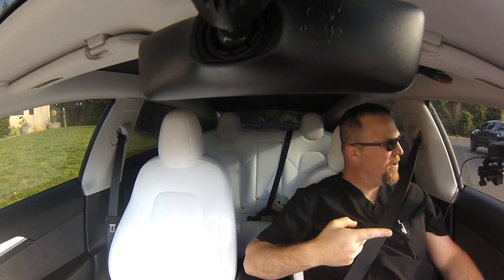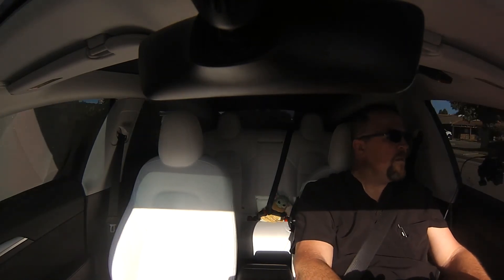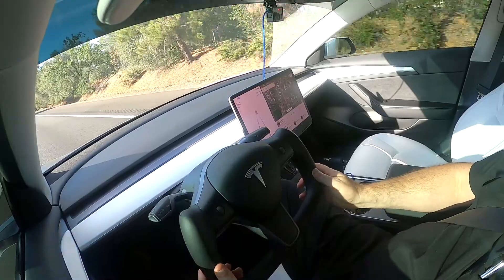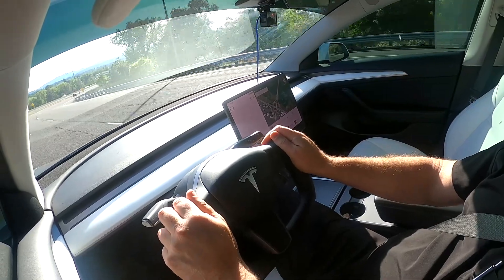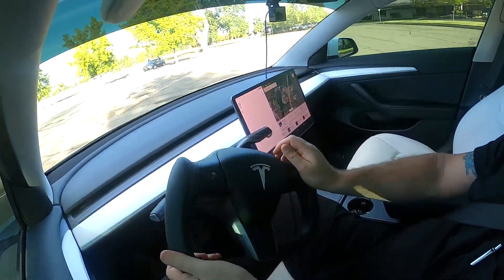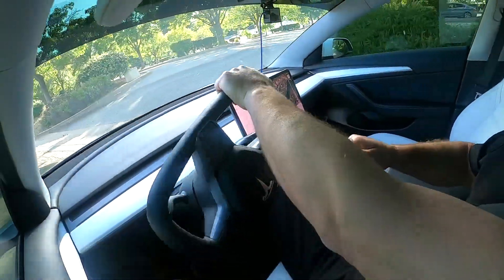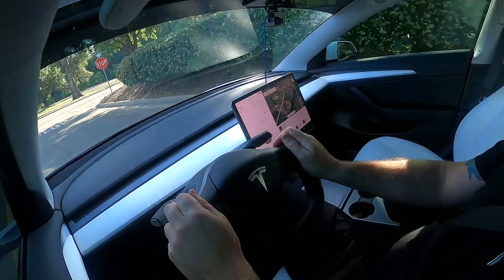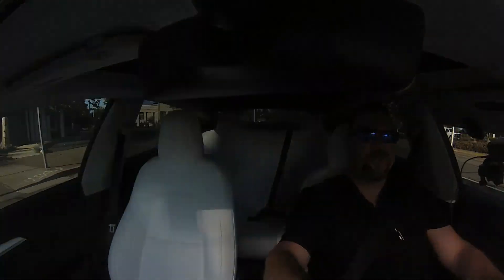Tesla Model 3 Yoke Wheel Review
Just like the other 500 video here :) Here's my take on the Yoke for the Model 3